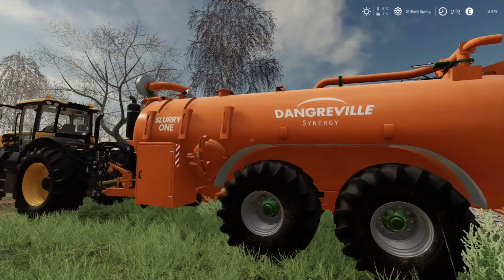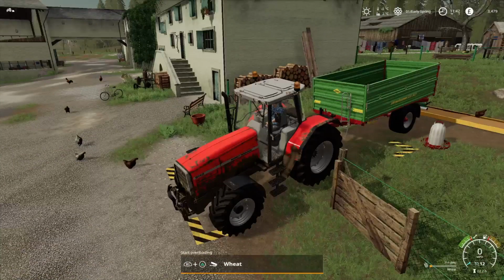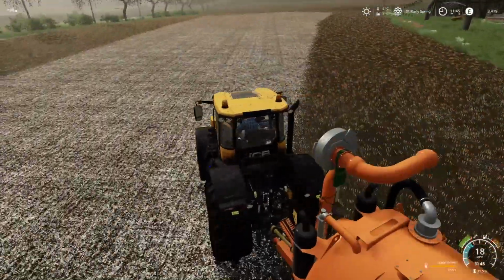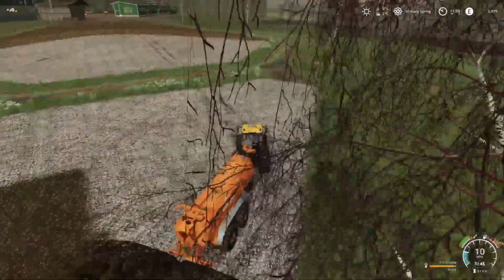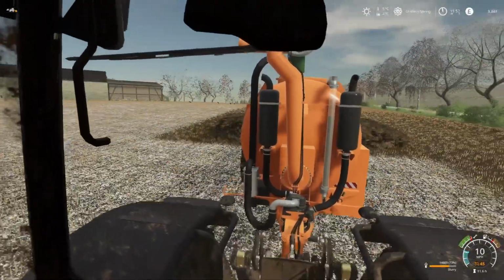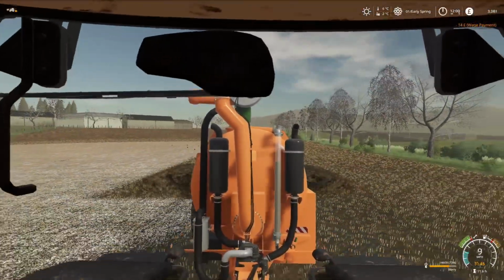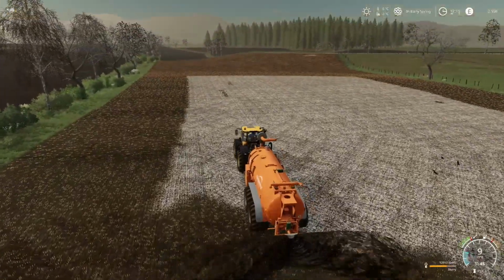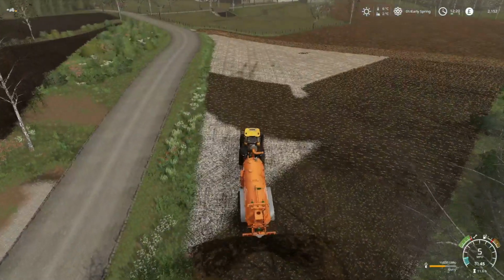Spreading Slurry! The Valley The Old Farm | FS19 episode 5